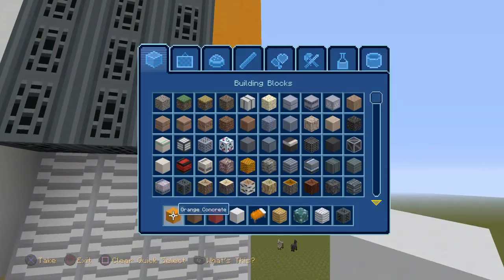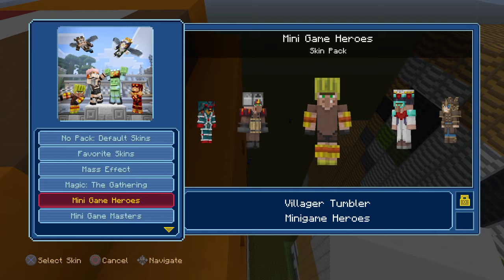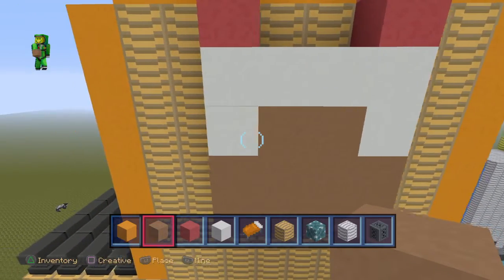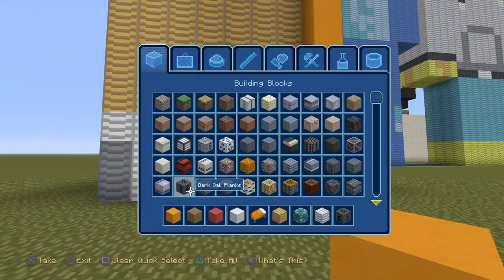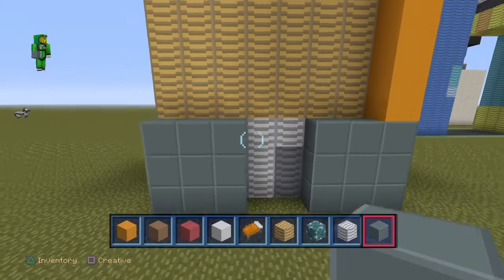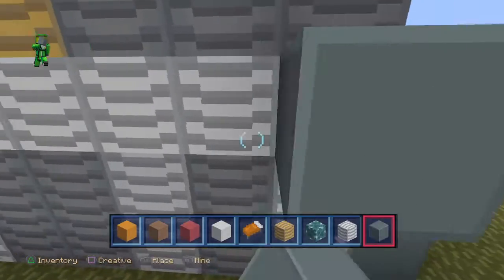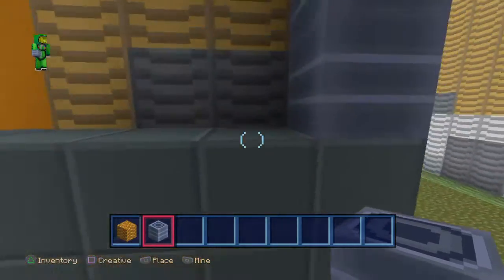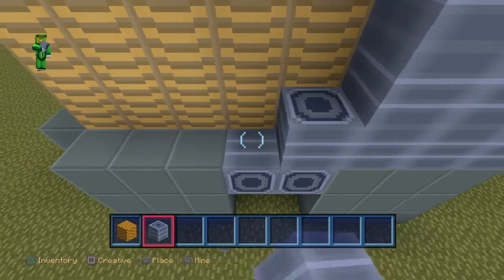Super hero quest part 2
Hello evryone and welcome to part 2 of Super hero quest.